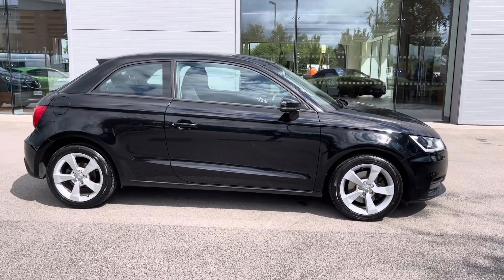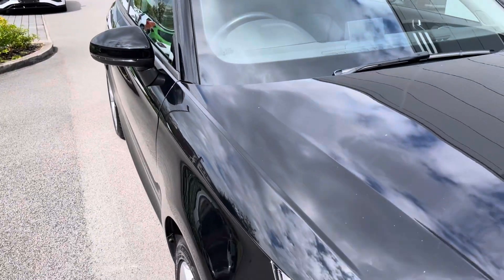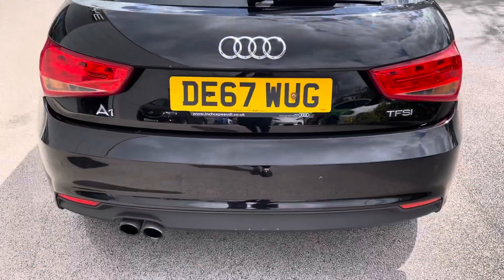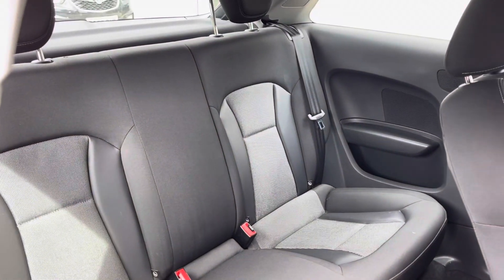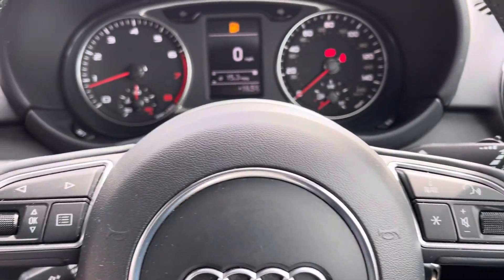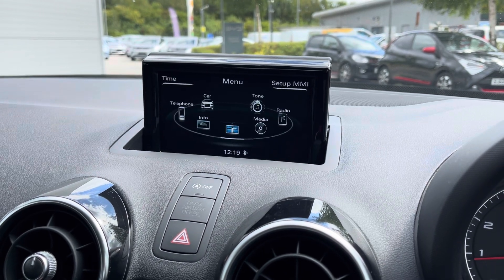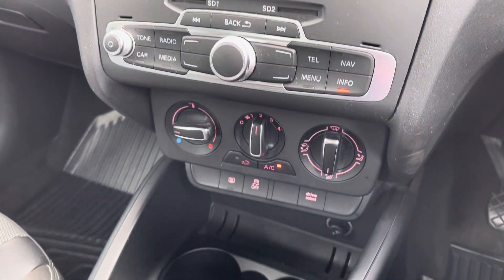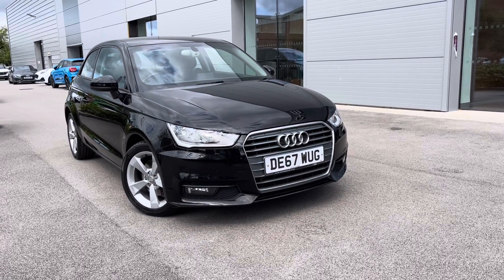Used Audi A1 1.4 TFSI Sport Euro 6 (s/s) 3dr | Motor Match Crewe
Check out this fabulous Used Audi A1 which is now available from Motor Match Crewe.

Reg: DE67WUG
Fuel: Petrol
Gearbox: Manual

Key features include:

~ Comfort Package
~ Cruise Control
~ Sport Suspension

or

00:00 - Exterior Tour
00:37 - Boot Space
00:50 - Interior Tour
01:10 - Interior Features